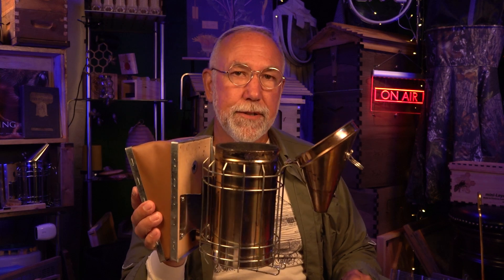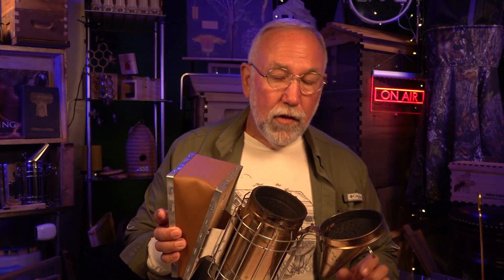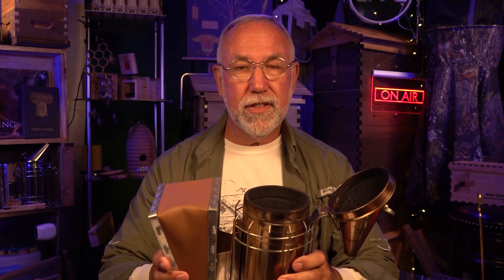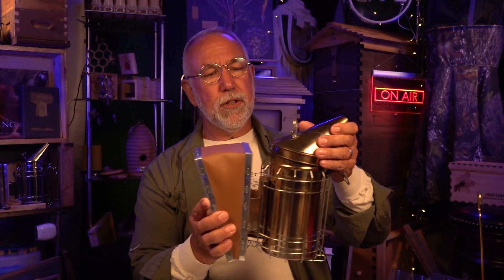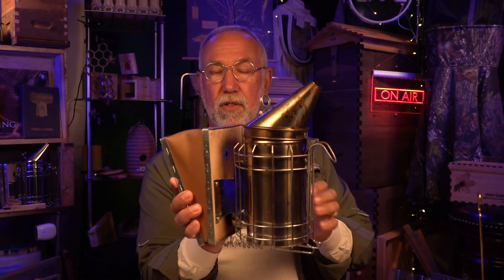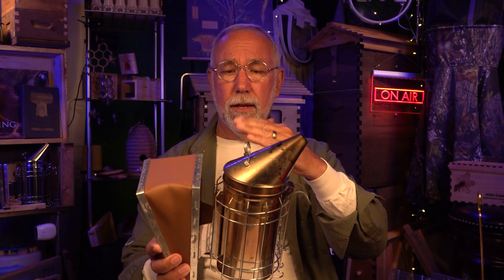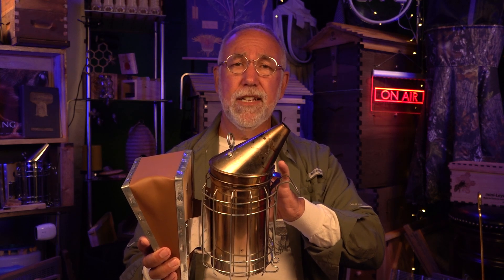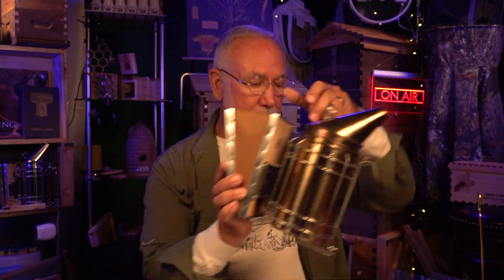Backyard Beekeeping Questions and Answers Episode 165, Varroa Mites are now in Australia, and more.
Welcome to another episode of backyard beekeeping topics.
You'll find a list of today's subjects listed in order down below.

Don't forget to look for today's shout-out at the bottom of the list.

Have a topic you'd like to have considered for a future Q&A? I invite you to visit this page and fill in the form:

1)  Smoking makes my bees angry, they do not like getting smoked and sting me every time.
a) smoker design   b) smoker fuel choices  c) features to look for

2)  Some of the bees have started going to my hummingbird feeders. Are they lazy or opportunistic? Should I take my hummingbird feeders down?

a) This feeder design can prevent bee feeding:

3)  I have built 3 Layens Hives to replace my Langstroth Hives. I hope you have suggestions about the frame designs and merging them.

4)  I used temp queen on a swarm box and the bees clustered without going in. Could I have a queen-less swarm?

5)  Regarding foundation for supers, what color do you think is best? Also should I get heavy waxed, regular, or extra heavy?

This is my favorite foundation: Deep Acorn Heavy Waxed

6)  Many bees are coming in with thin pollen legs, do you know if these are nectar gatherers?

7) Is it possible to have no varroa mites?  I can't find a queen and there is a supercedure cell. Do I cut out the supercedure cell, or just let the bees decide?

8)  Am I right that you always work a deep and half Langstroth all season?  Is there enough room for the queen to lay?  I received a nucleus with more than 600 mites!

9)  What do you think of clove-oil instead of smoke as a tool for hive management?

Honey-B-Healthy can be used with sugar syrup to pacify bees during inspections, and can also extend sugar syrup shelf life.
This size bottle lasts me for many years

10)  I have a strong hive that I placed Hog Half Comb in. After two months the bees never built any comb. Did I take it off too soon?

11) When I open my hive, there are lots of ants with eggs and larva. Are ants a problem?

Ground Cinnamon - Not inside the hive with the bees

12) Fred, Please spread the message on why it's important to make every effort on stopping this nasty parasite.

I personally consider Dr. Ramsey to be the absolute expert on all things Varroa related, TODAY'S SHOUTOUT is to Inside The Hive TV, please send my regards and enjoy learning about mites

More varroa mite discussions to come I'm sure! Thank you for Bee-Ing here!

Are you traveling and would like to listen rather than watch? I have you covered with this podcast